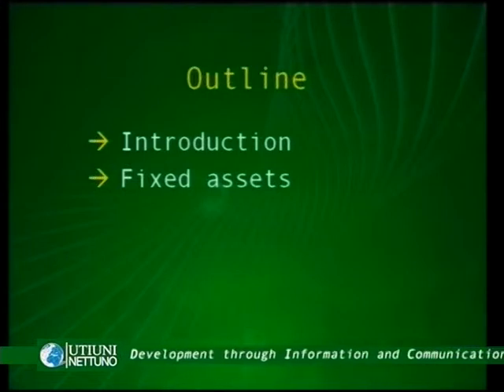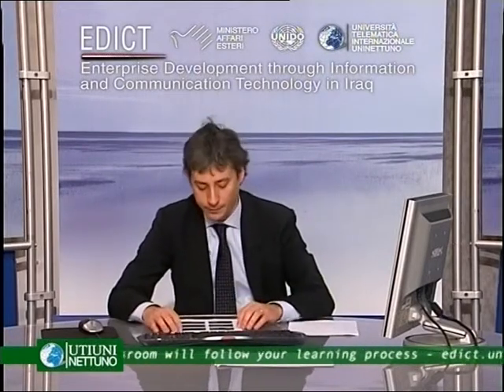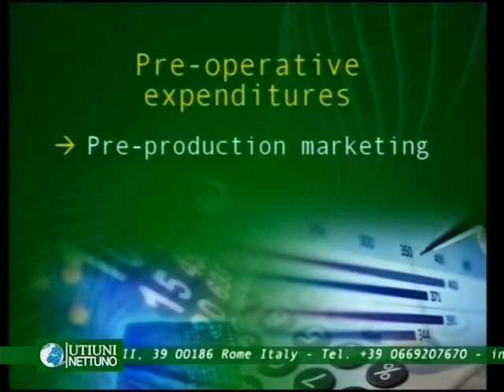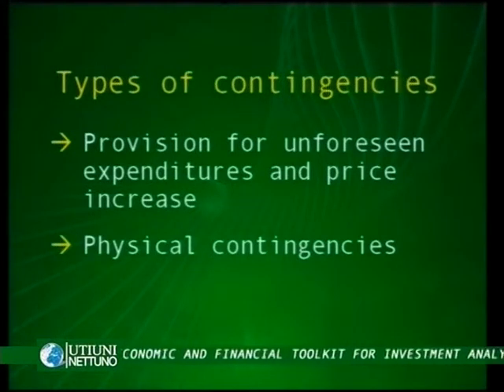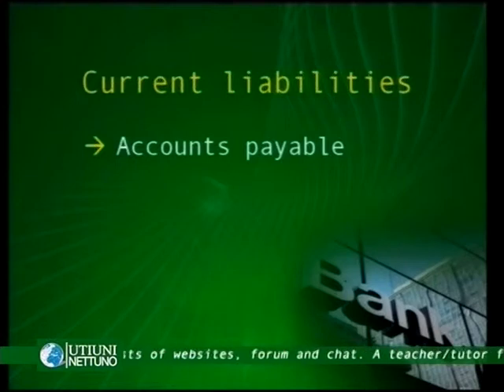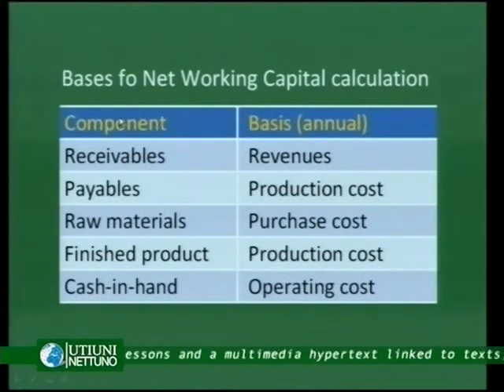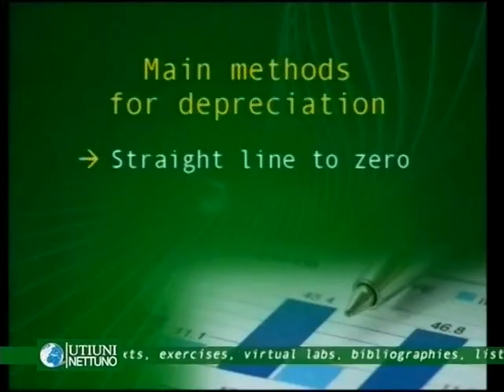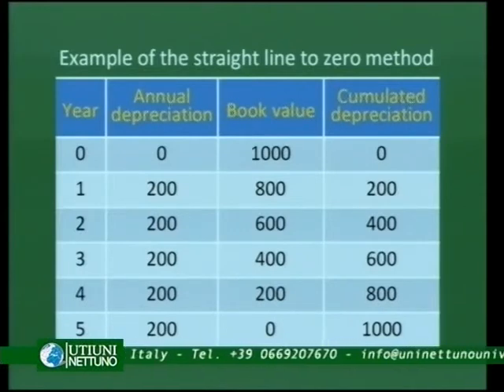Mod. 6 Lec. 2 - Analyzing the investment costs